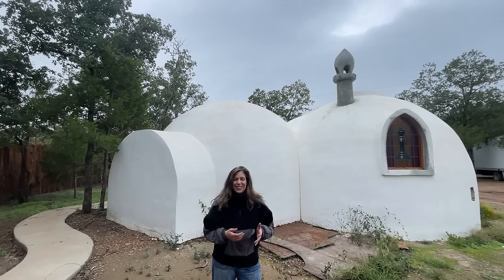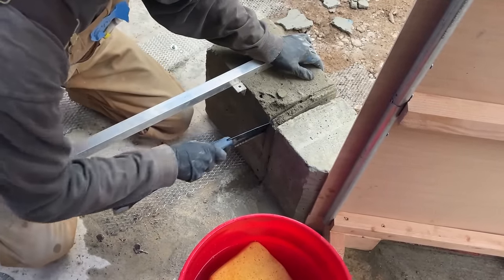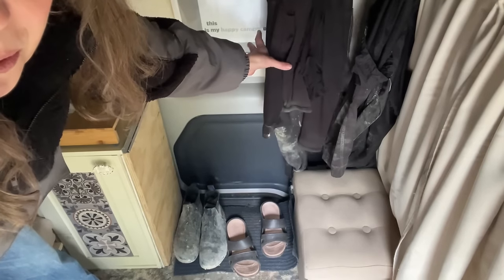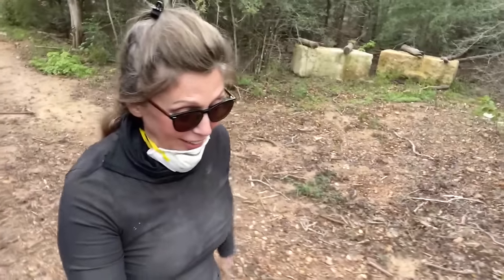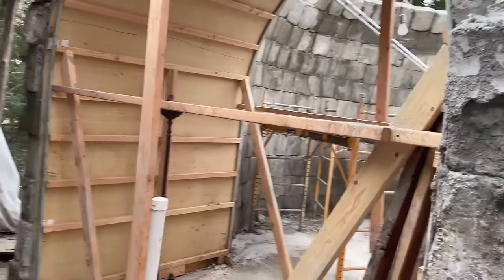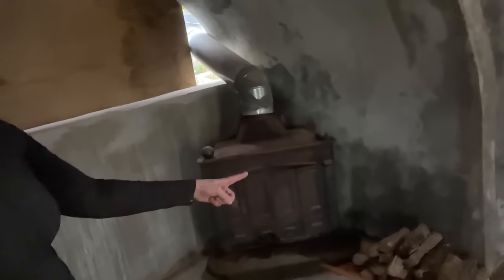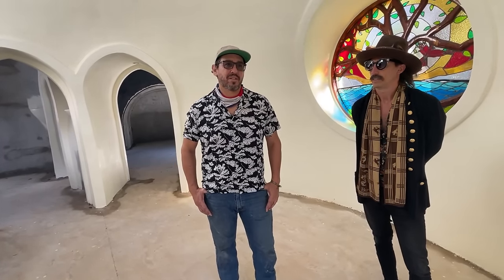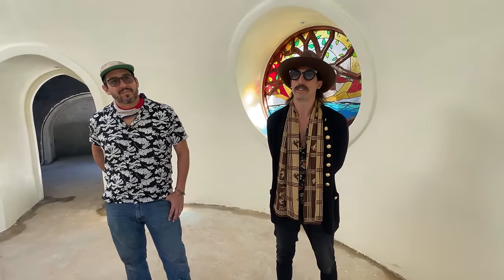Van Life | From My Van to Aircrete Dome Home!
This week, I went from my tiny van to building an aircrete dome home. I learned everything there is to know about this innovative and sustainable product called aircrete. This year has been all about acquiring new skills. And since I might be building my own tiny home one day, I took the course to find out if this light and airy eco-friendly substance that you can cut with a garden saw is worth all the hype.  Hope to see you next Saturday!

Portable Wooden Camp Stove
Dog Pee Pad
Canvas Zip Bags
Hammock Chair
Area Rug Pad
Area Rug
Wood Table Slide
Wood Peel/Stick Cabinet Paper
Floor Tiles Peel/Stick (Grey Medina)
Sound Deadening Foil
Noico Finishing Tape (sound deadening installation)

KITCHEN
ANYHOW Water Filters
Replacement Spigots
One Gallon Containers for Filter
Compost Bin (I use for trash)
Plastic Pantry 3 Drawers
White Whistling Tea Kettle
Insulated Cooler
Filterless Pour Over Coffee Dripper
Sticky Gel Pads
Yaheetech Cabinet with Sliding Door
Green Spray Bottles for washing solution
Hudson 5L water storage containers
Bril UV-C Toothbrush Sterilizer/Holder
Bamboo Toothbrush with Replaceable Brush Head

OUTDOOR GEAR
Pee Clothes
Water Drop Straws
Water Weld
Runnzer Pop Up Tent
Posh Creations Lounge Chair

CAB AREA
Adjustable Floor Chair
Umbrella Sun Shade Cover
SunStop Visor Rearview Mirror
SunStop Side Visors
12 v. Defroster/Heater
Gray seat covers
Universal mesh nets

00:00 Introduction
00:44 What is Aircrete?
01:15 Benefits of Aircrete
02:30 Concrete Mess
03:10 Details on Workshop
04:28 Worksite and Domes
07:20 Vision of The Heavens ATX
10:34 Outro